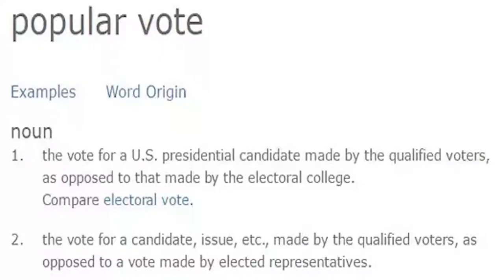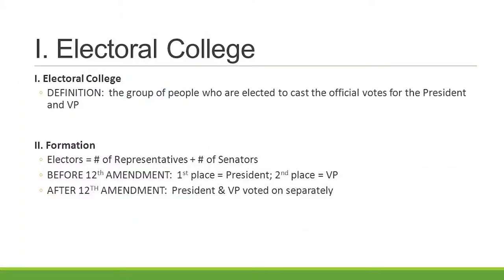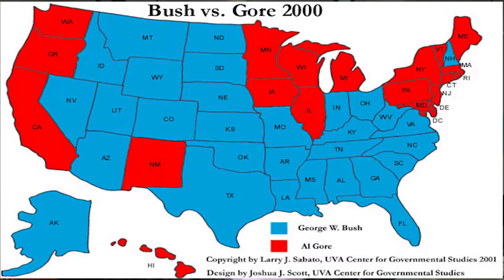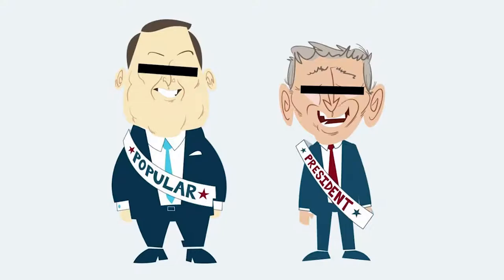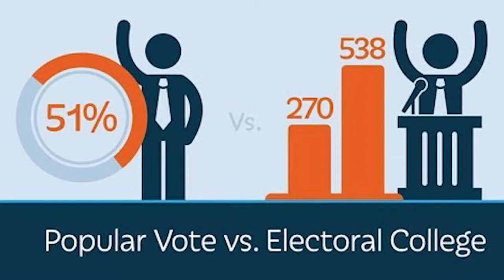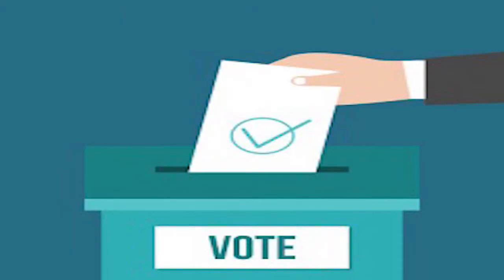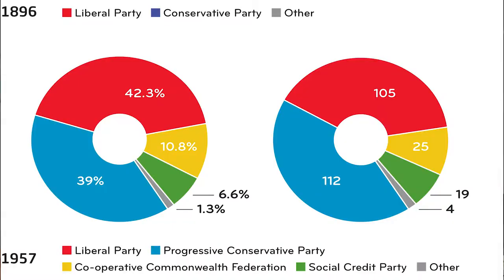Cure For Conflict: Electoral College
The Youth Channel is a production from Manhattan Neighborhood Network's Youth Media Center. The YMC has a mission to develop 21st-century communicators and critical thinkers and provides New York City youth with high-quality media production education classes and training programs to encourage critical analysis of local, national and international social justice issues; community activism; and personal and professional development. The Youth Channel is
cablecast Monday through Friday from 6 p.m. to 7 p.m. on MNN Channel 4.